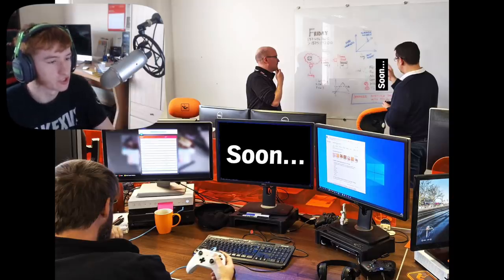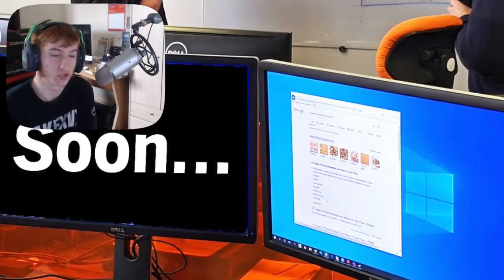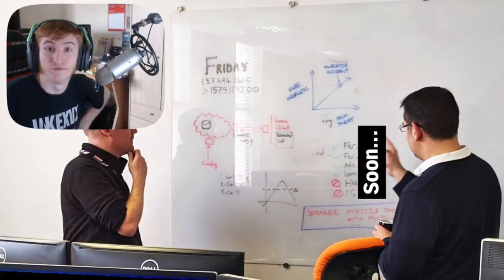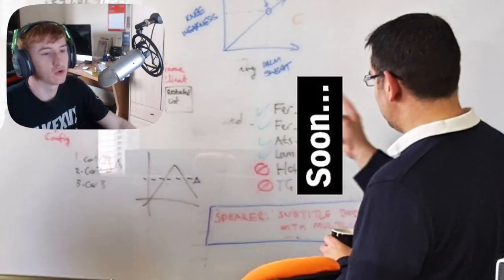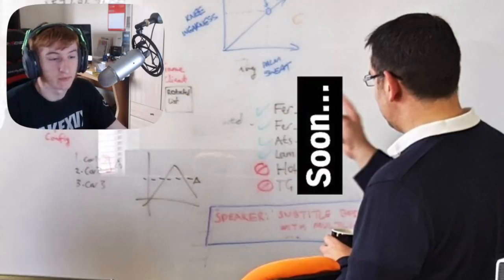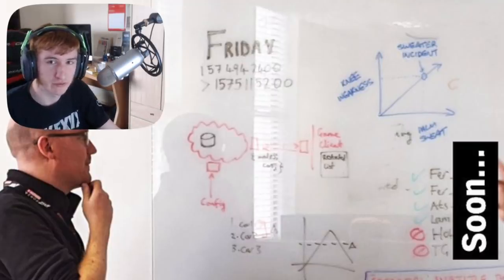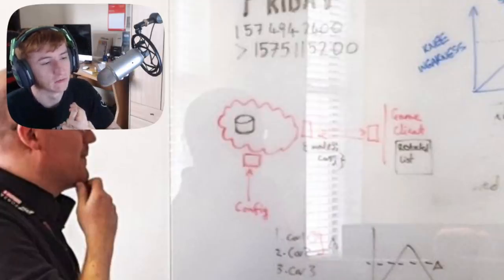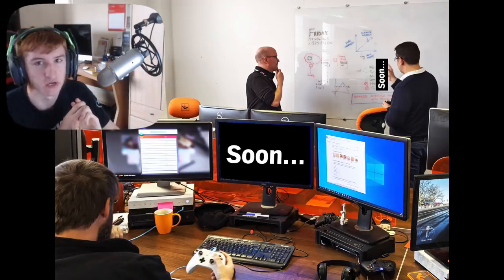Forza Horizon 4 - New UPDATE 16 CLUES! - New Lamborghinis, Ferraris & More?